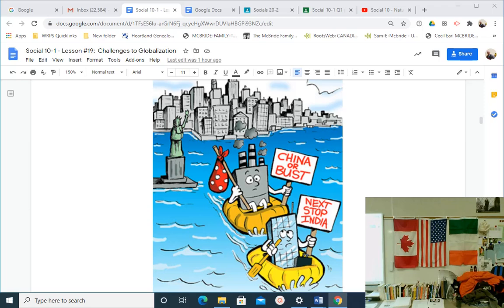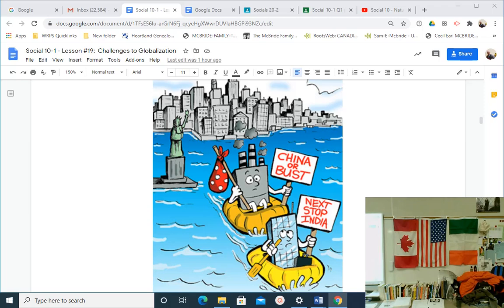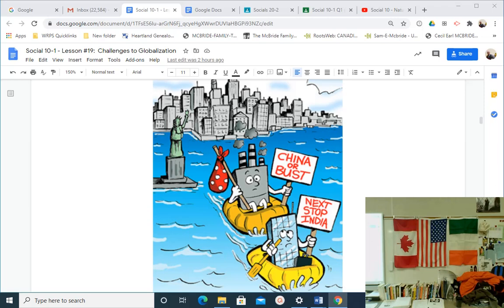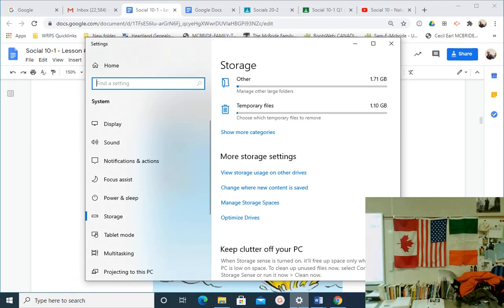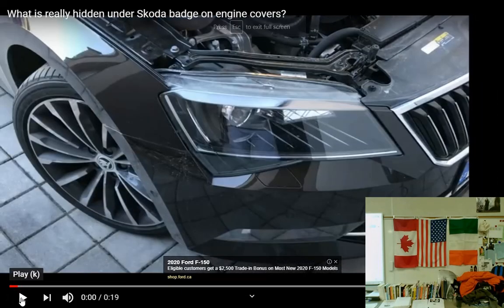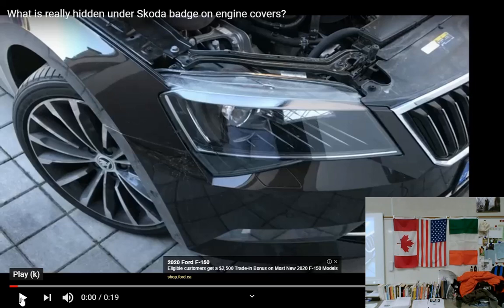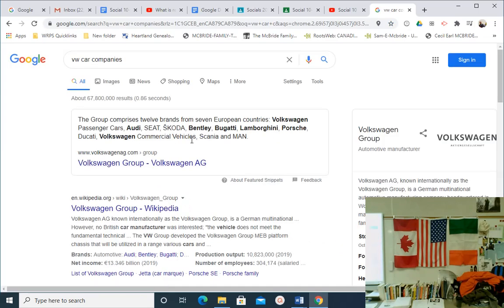Social 10 - Outsourcing Cartoon